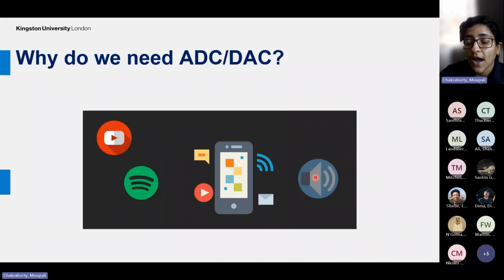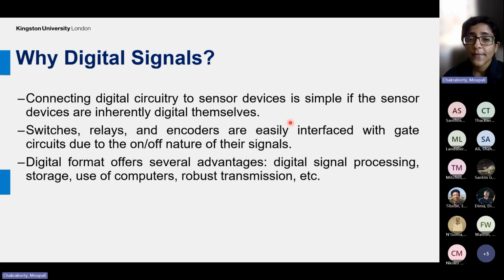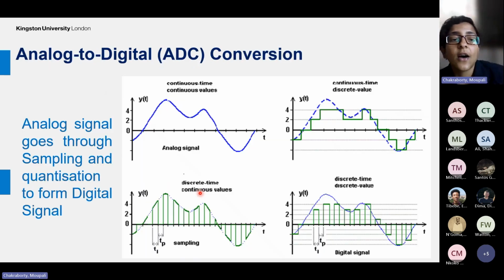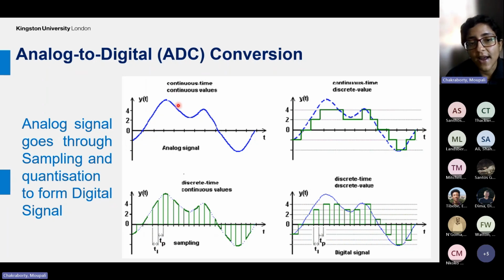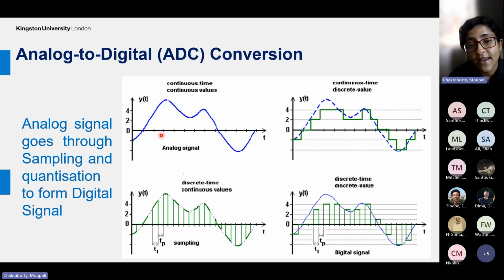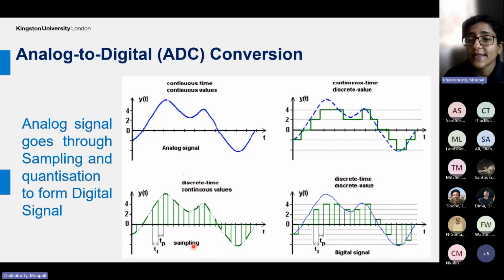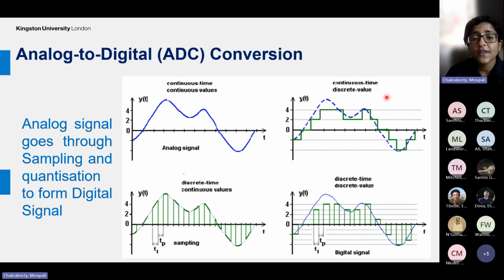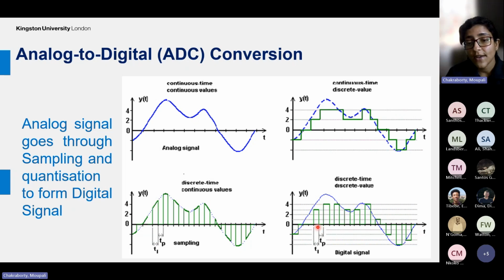Teaching at Kingston University